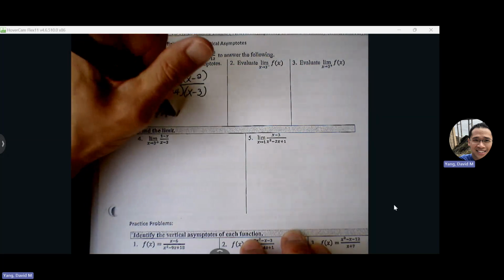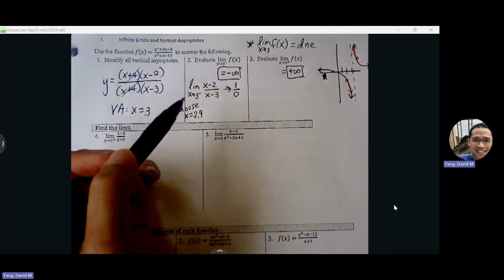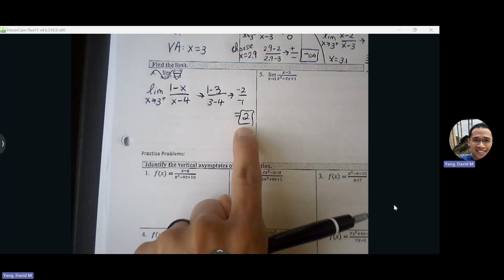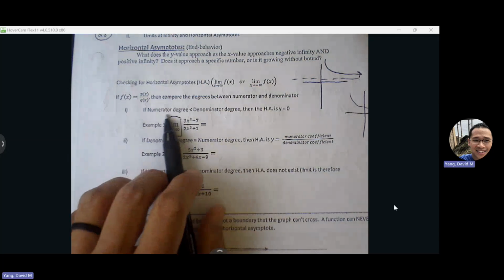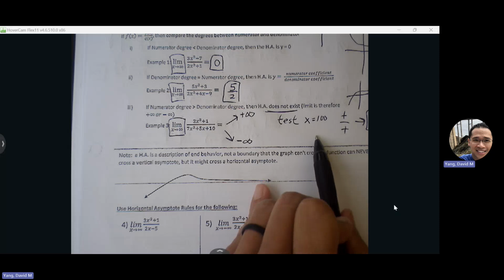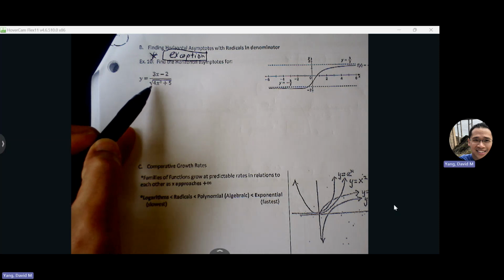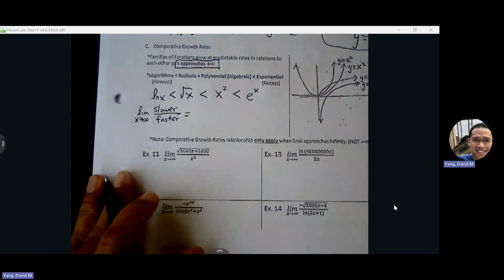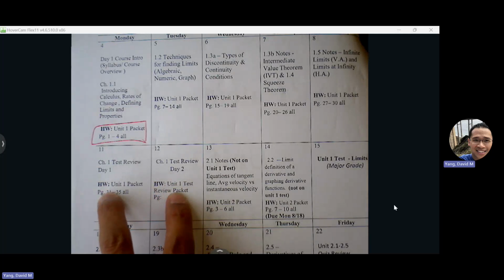BC Calc 1.5 Notes Limits at Infinity and Infinite Limits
AP Calculus BC - (Fri) Aug 8, 2025